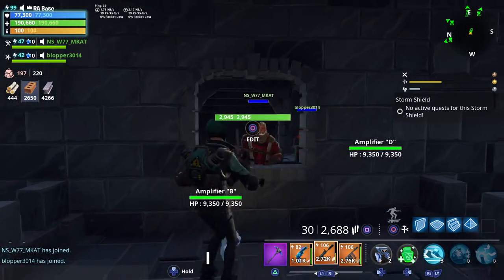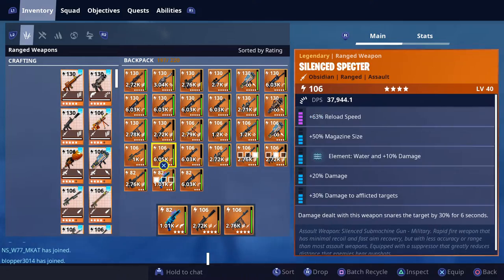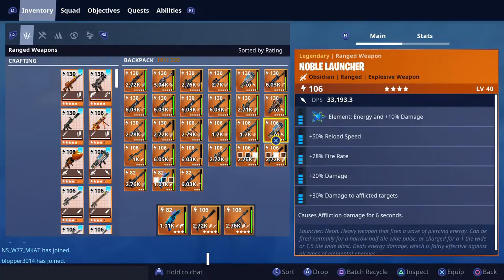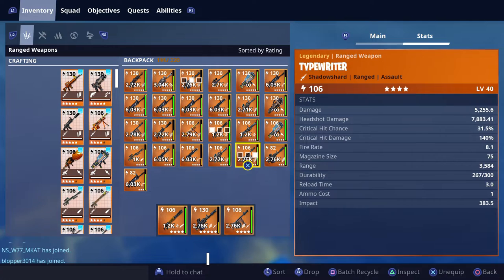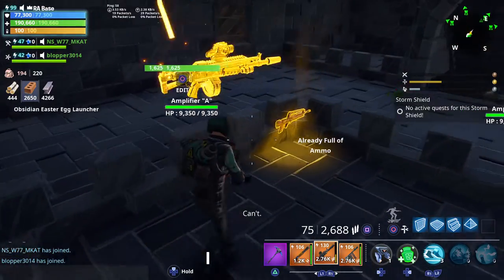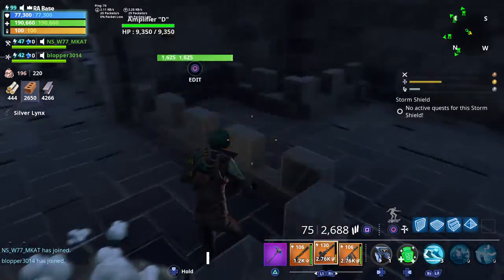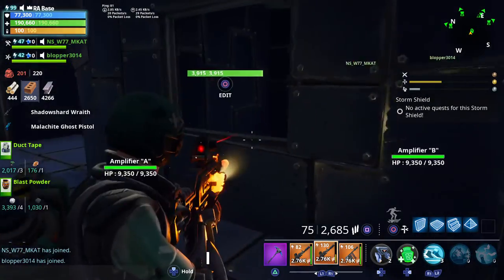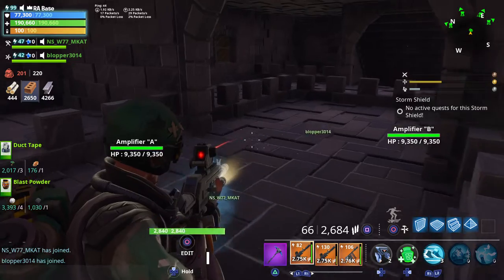Scammer get scammed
Hi I am RA (RoundAryan) and i make
videos on games and stuff,if you like
them then you should probably